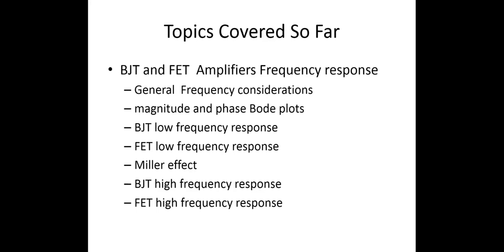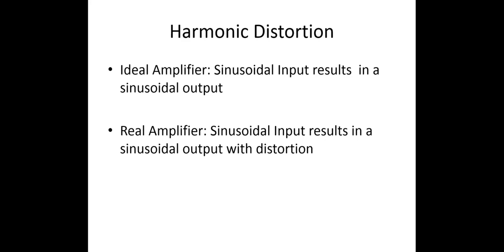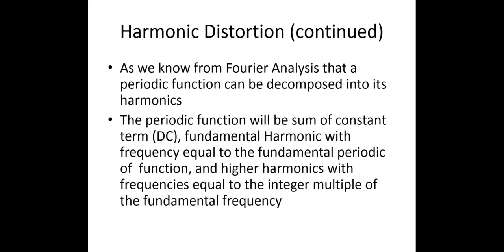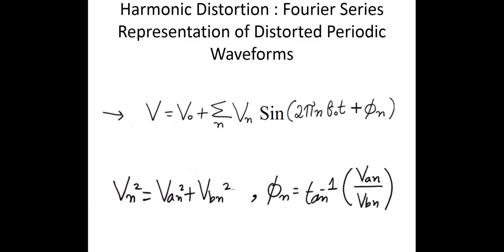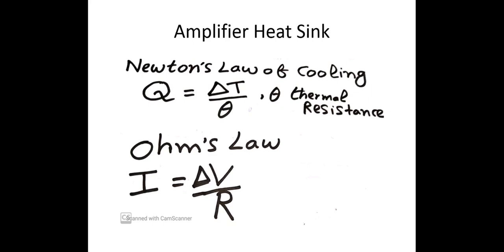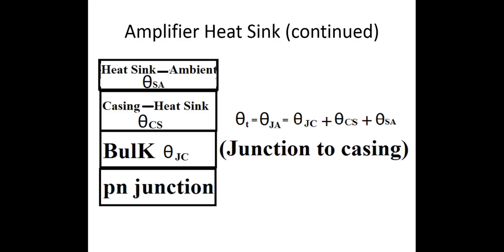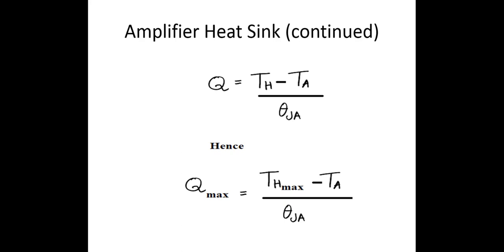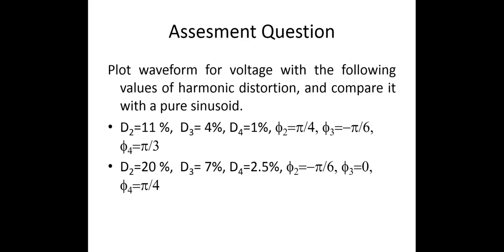EE-332 |Week 9 Lecture#1